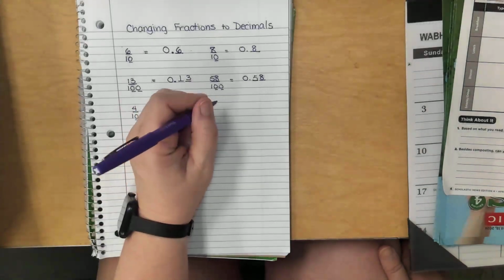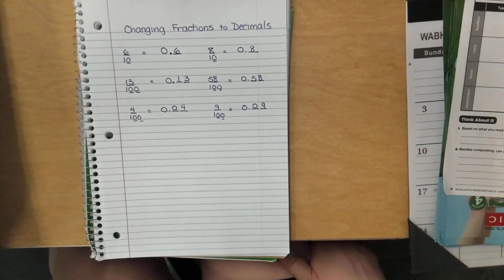Changing Fractions to Decimals (part 1)